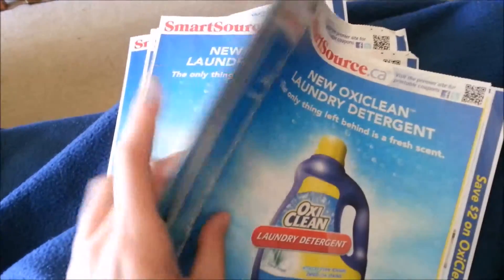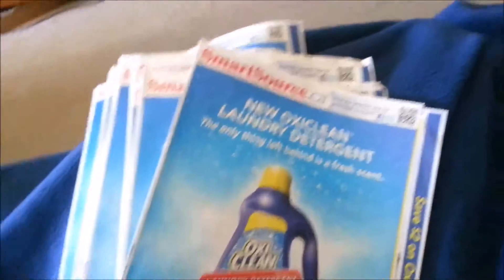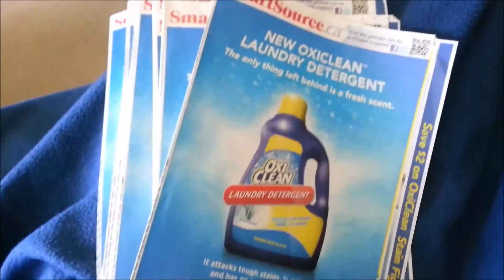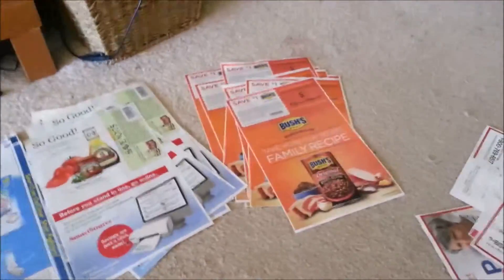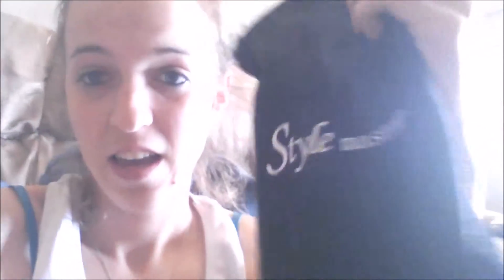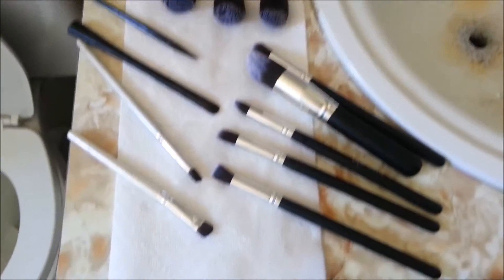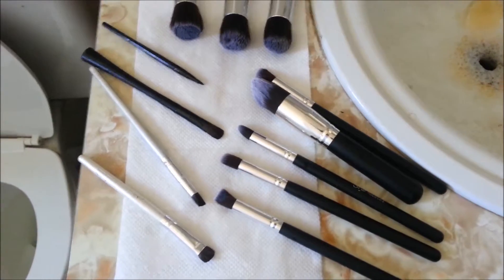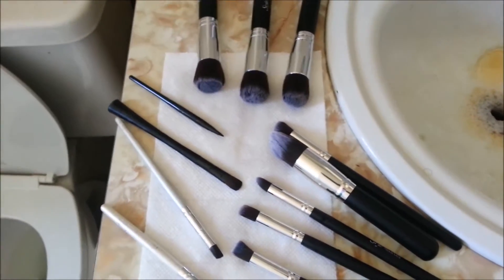COUPON CLIPPER! [06.19.14]